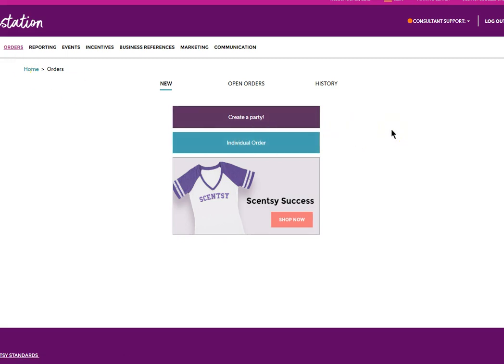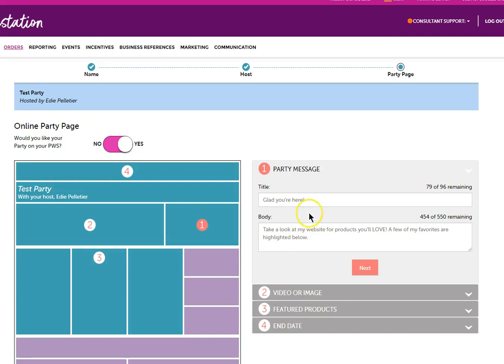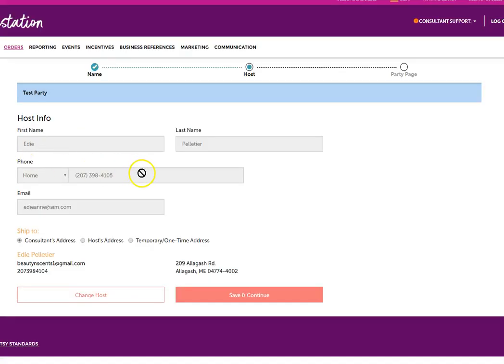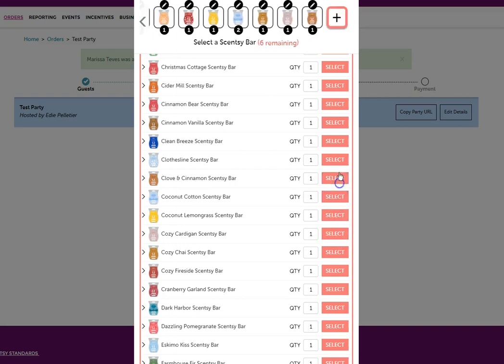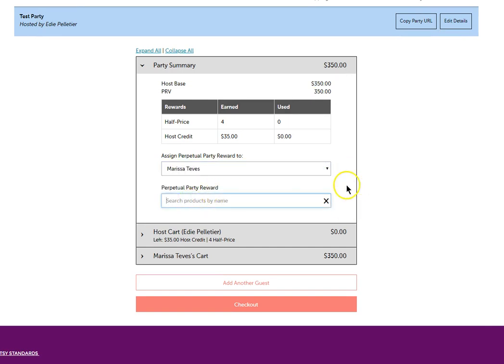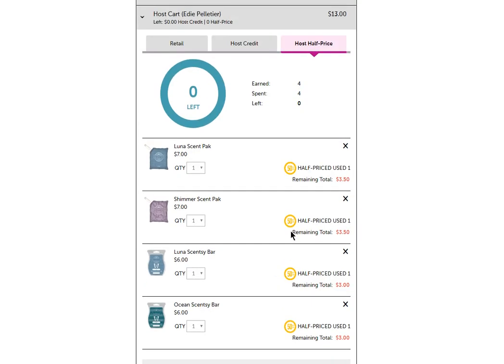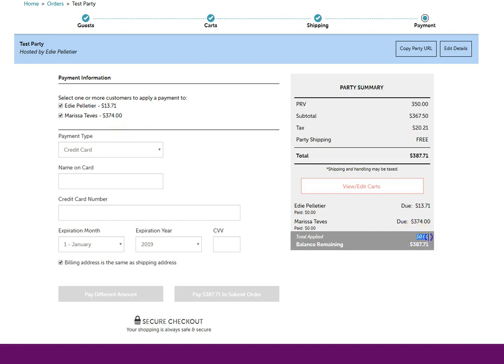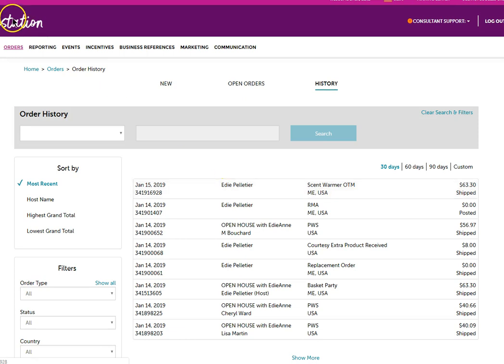How to create a Scentsy Order/Party with new system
Mailing Address:
Beauty n' Scents
209 Allagash Rd.
Allagash, ME 04774